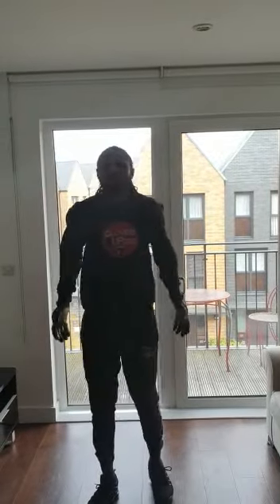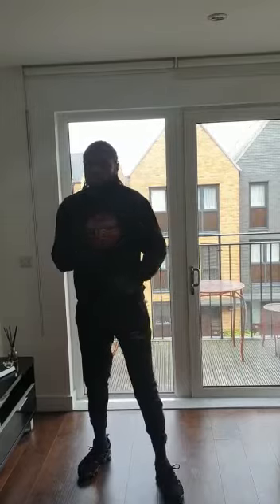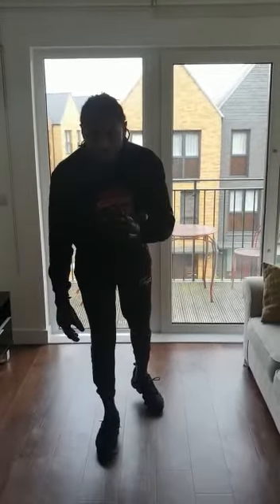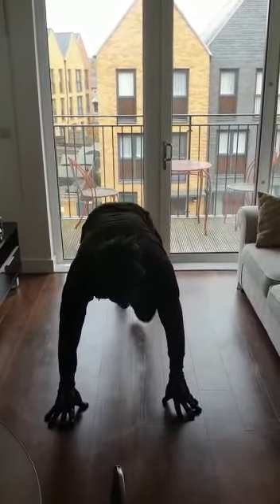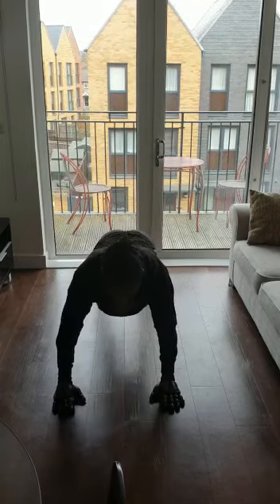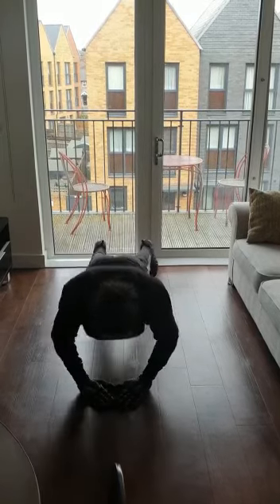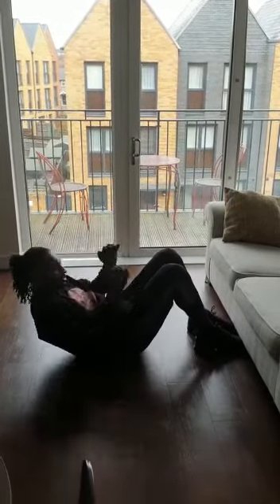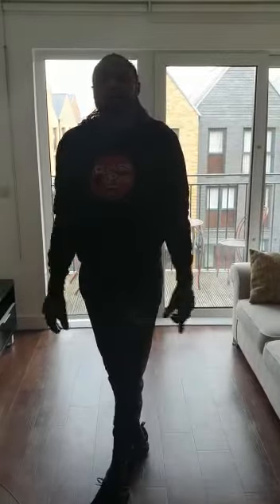TRAIN IN ISOLATION WITH CRAIG RICHARDS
Craig Richards shares his tips to TrainInIsolation for Gloves Up Knives Down.

Gloves Up Knives Down are keeping everyone healthy and active in isolation. Head to and check out their Instagram and Facebook @glovesupknivesdown or Twitter @knivesdown.

Gloves Up Global - The Home Of Boxing